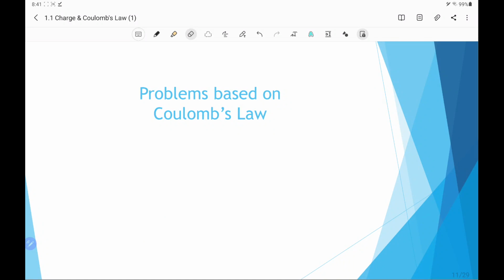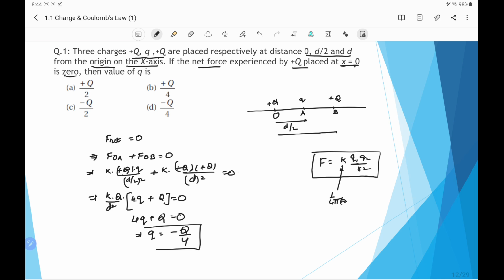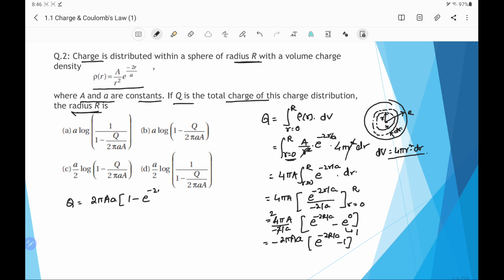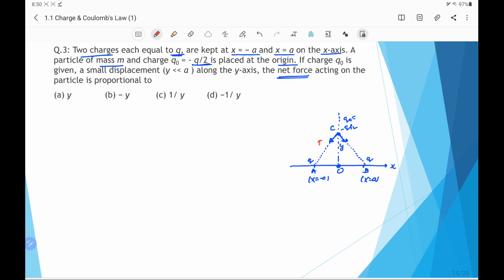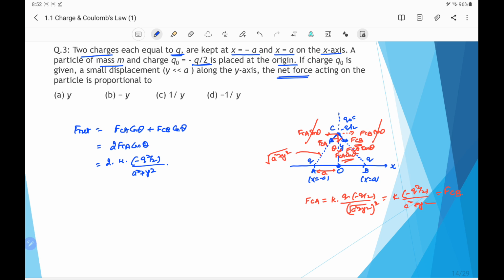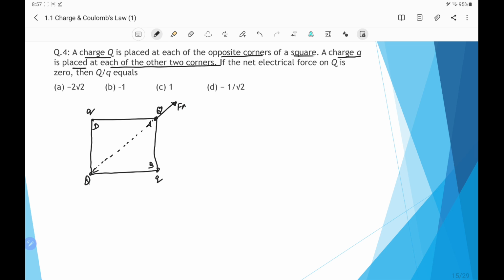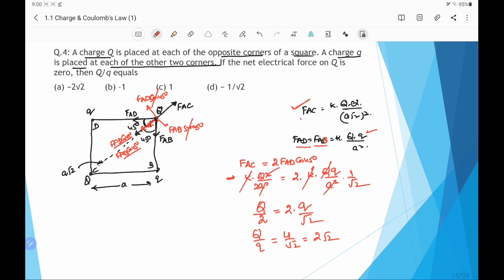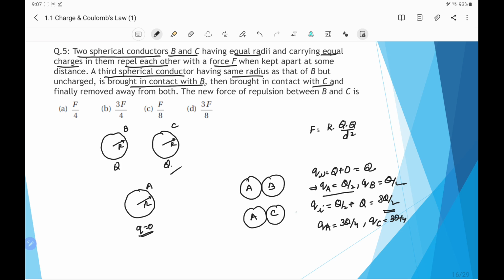Coulomb's Law: Problem Set 1 based on Coulomb's Law and System of charges in equilibrium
This video explains the following :
1) Problems based on Coulomb's Law
2) Problem based on a system of charges in equilibrium